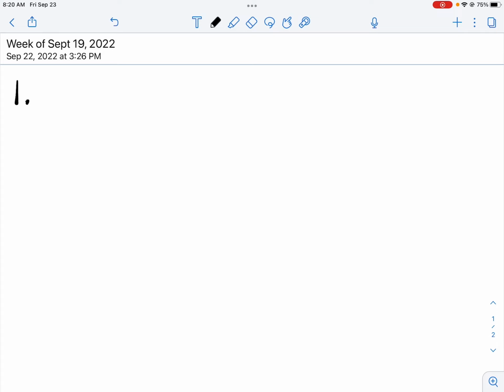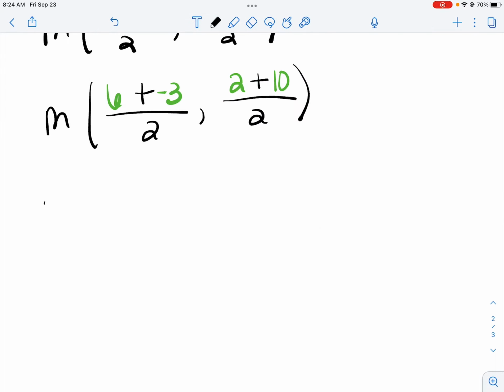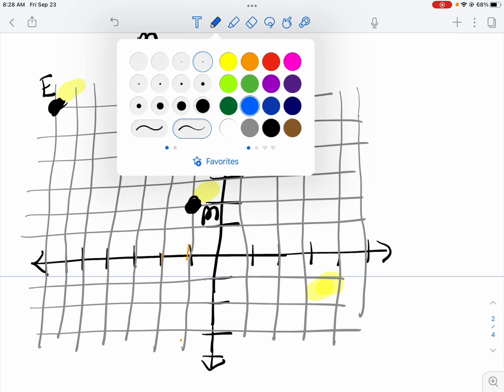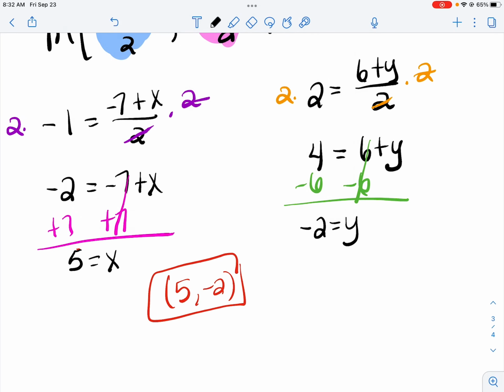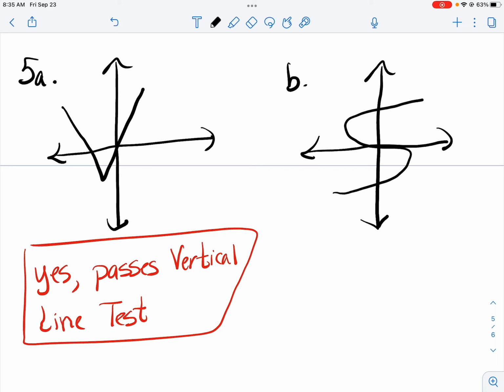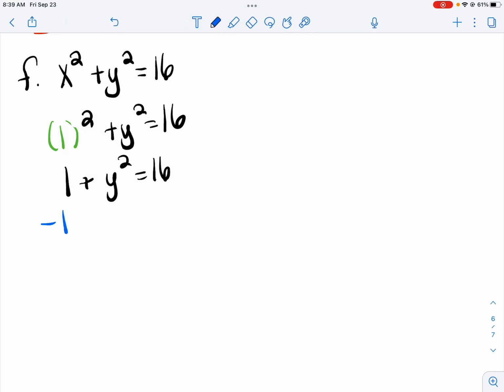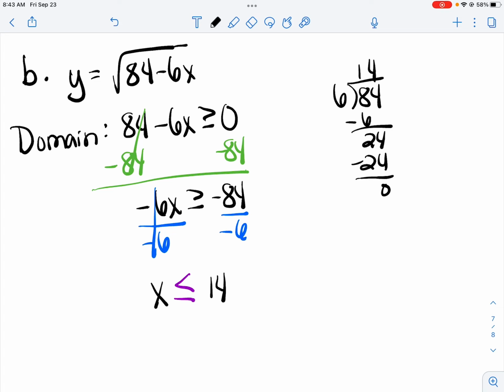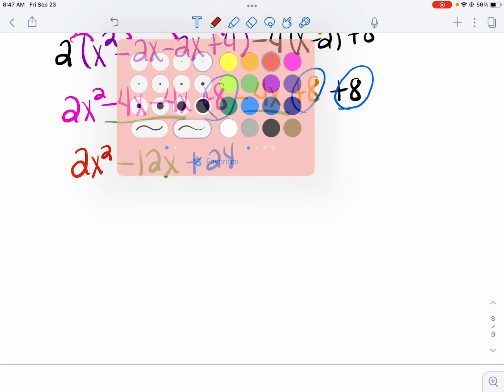SI Leaders Weekly Meeting (Week of September 19)